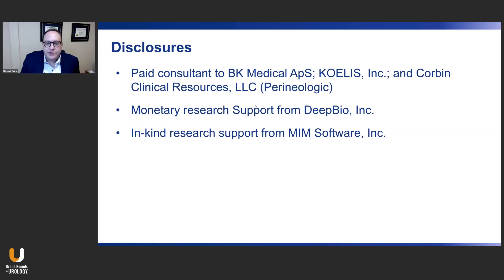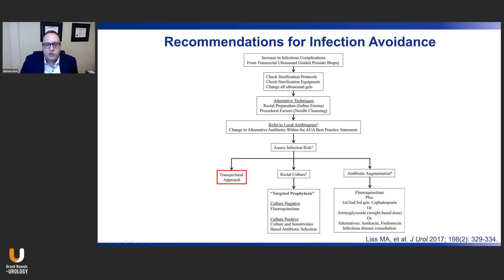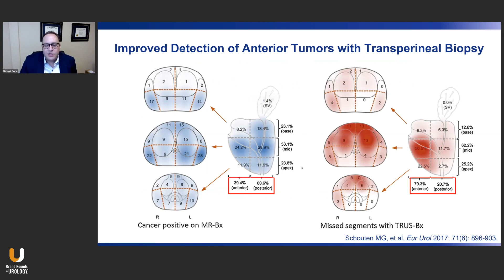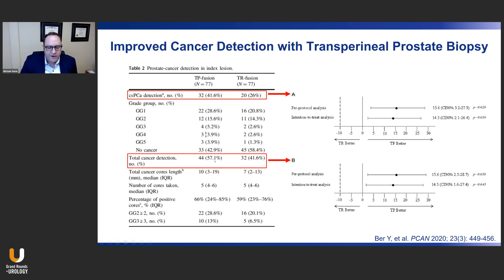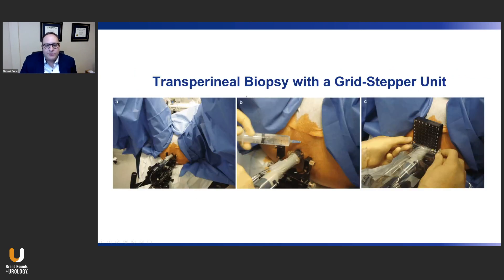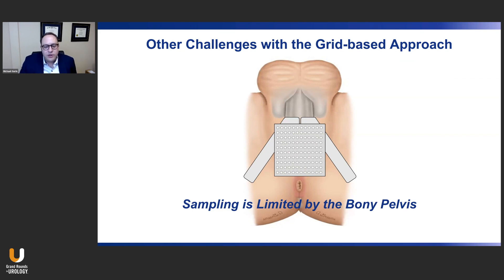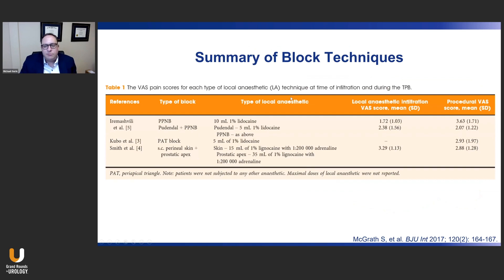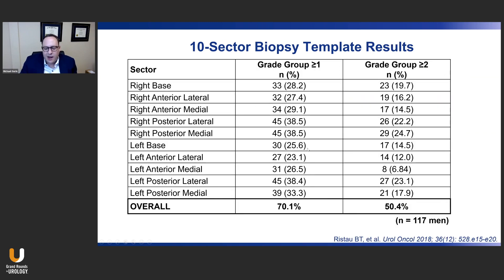Freehand Transperineal Prostate Biopsy Under Local Anesthesia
Michael A. Gorin, MD, a urologist with Urology Associates of Cumberland, Maryland, explains the benefits of transperineal prostate biopsy compared to the transrectal approach for prostate cancer patients. First, he discusses the complications of transrectal biopsy, specifically infection risk, and demonstrates how the transperineal approach can decrease this risk without contributing to antibiotic resistance. He then explains how transperineal biopsy aids in improved detection and cancer upgrading. Dr. Gorin goes on to review transperineal biopsy methods, including the use of the Precisionpoint Transperineal access system. Finally, he summarizes block techniques and biopsy templates for freehand transperineal prostate biopsy under local anesthesia in the outpatient setting.